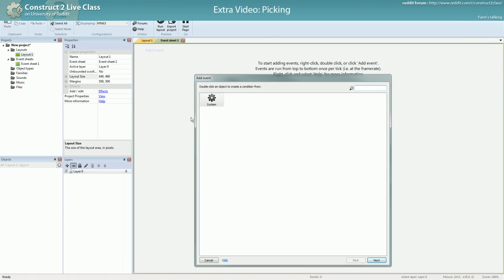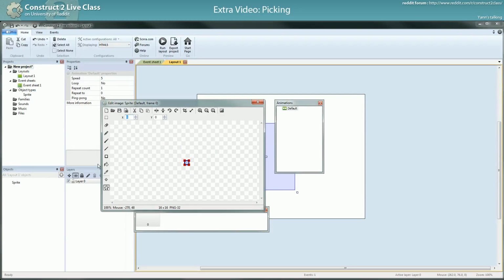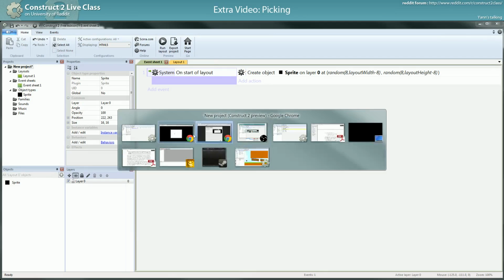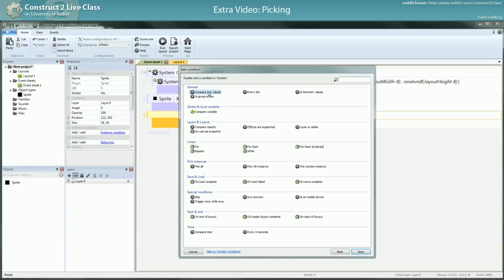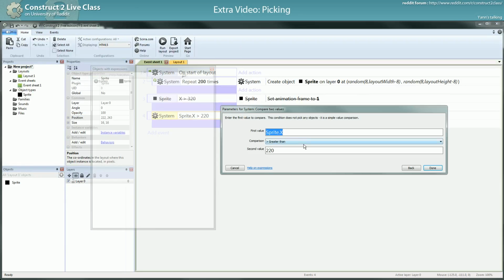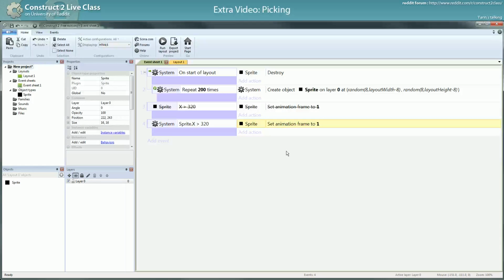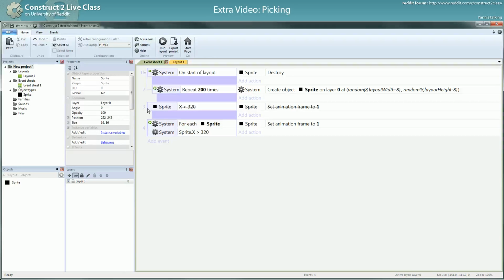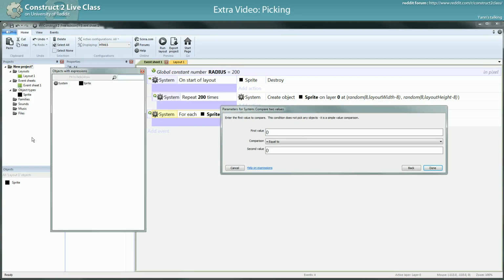Construct2Live Class - Extra - Picking in Construct 2 - 1 / 8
In depth exploration of picking on C2 through a serie of examples which get more and more complex.

Learn more about selecting instances in this video.